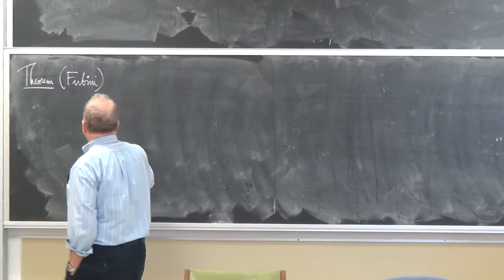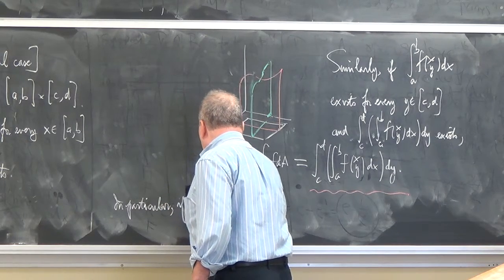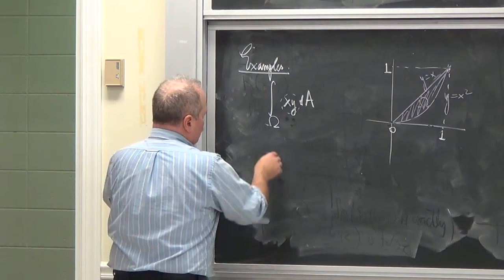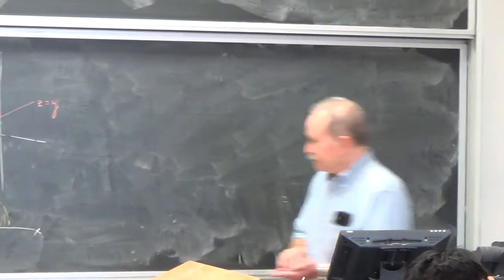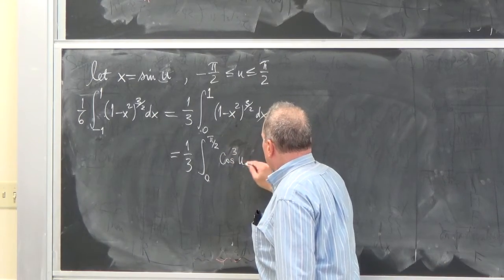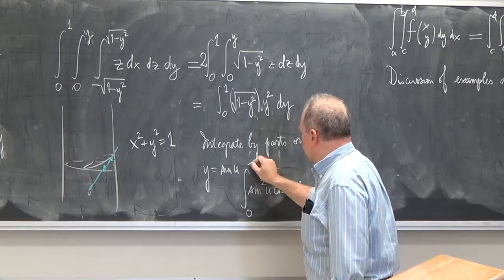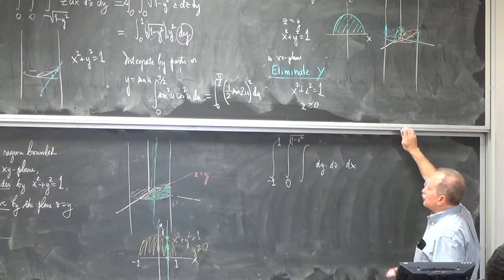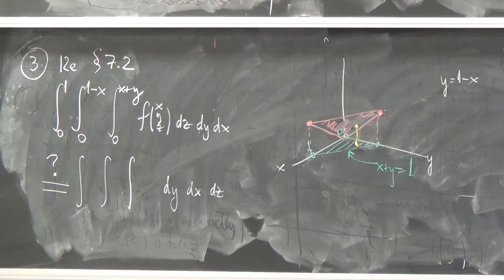Shifrin Math 3510 Day5: Fubini's Theorem